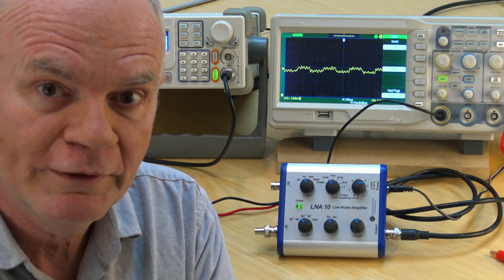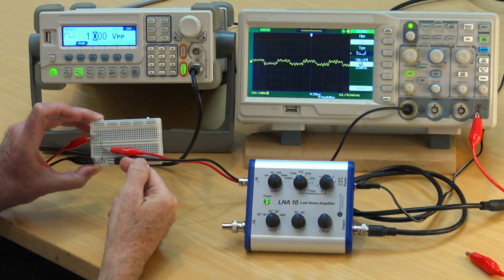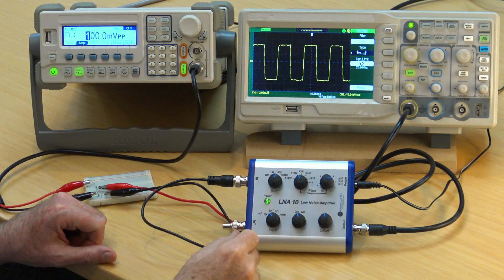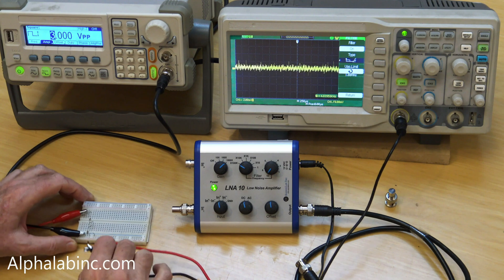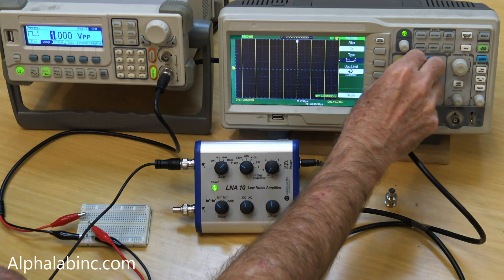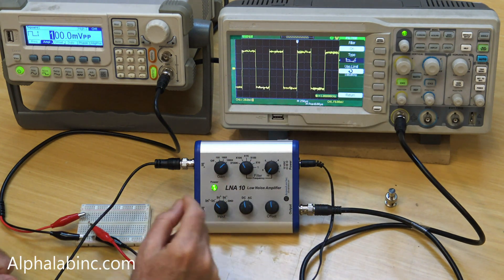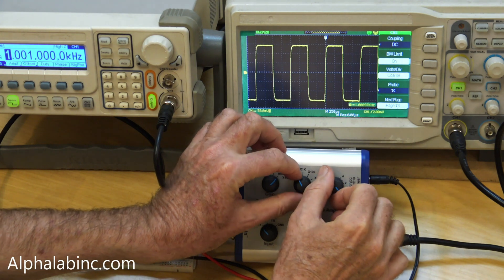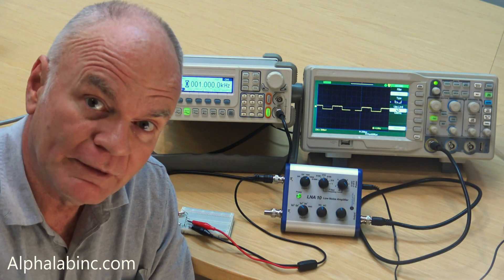Significantly reduce oscilloscope noise with a low-cost low-noise differential probe.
At low frequencies, such as audio signals, oscilloscope noise is usually 100x  or more higher than what is possible with a low-noise differential amplified probe. These low-noise probes are usually very expensive (not to be confused with high-voltage differential probes, which are inexpensive but quite noisy). Now AlphaLab Inc. manufactures a very low noise differential amplifier/probe that is much less expensive-- the LNA 10. It's used for signals 1 MHz and below. Gains are 10/100/1000x, with a tunable low-pass filter 1Hz-1MHz.